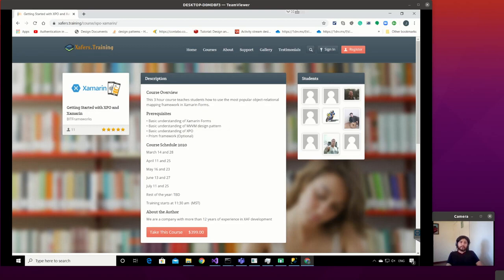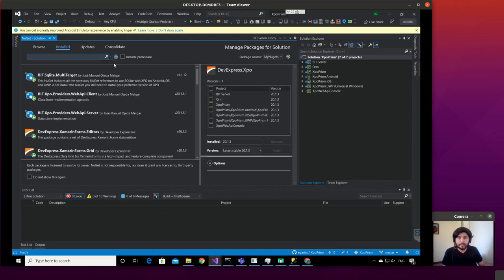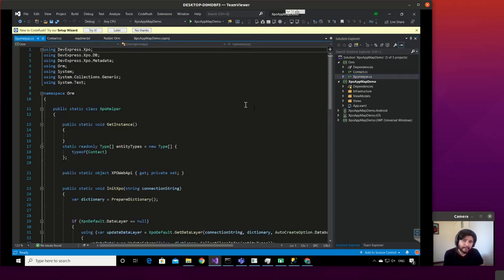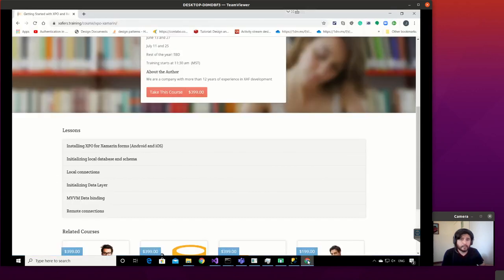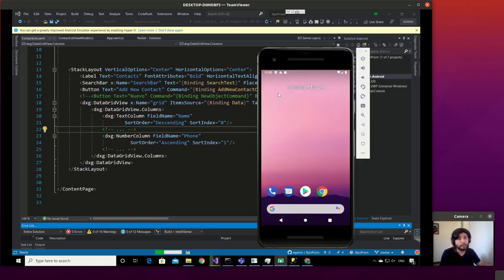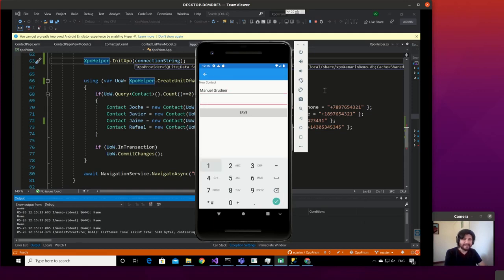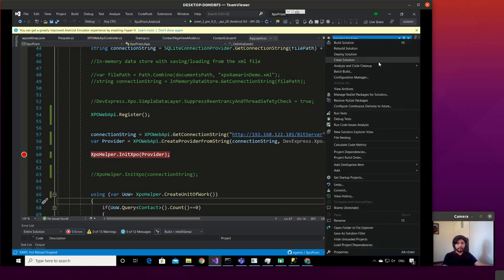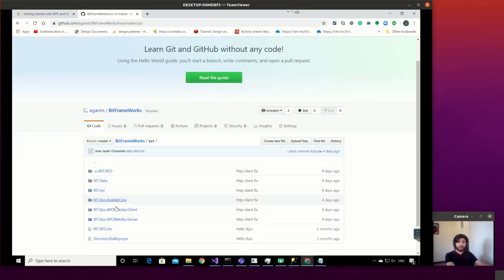Getting Started XPO with Xamarin Forms (FREE) - Old Webinar